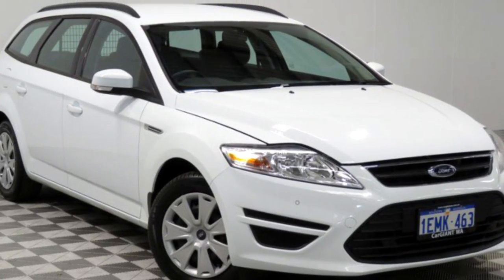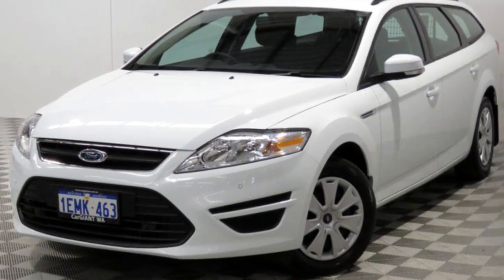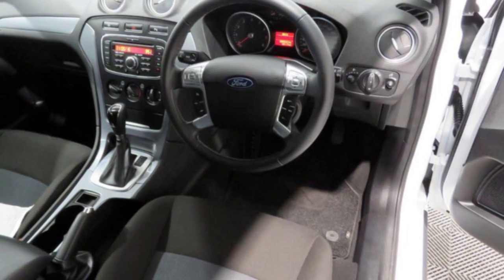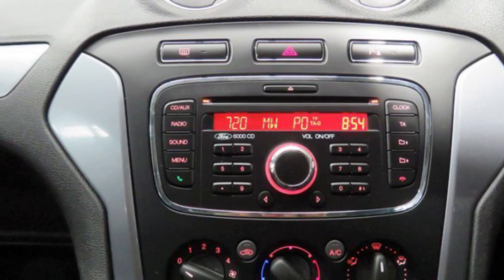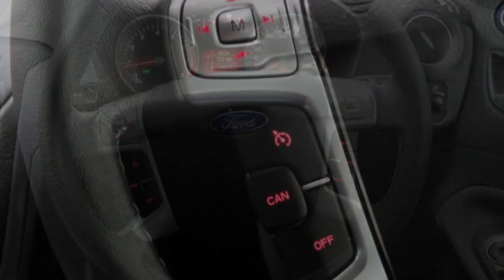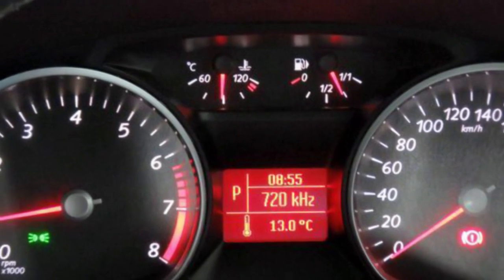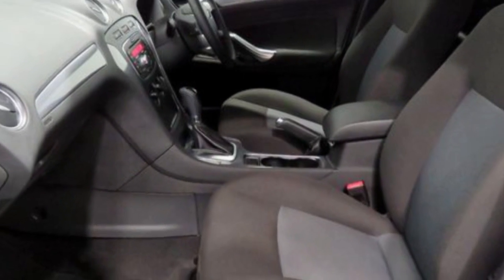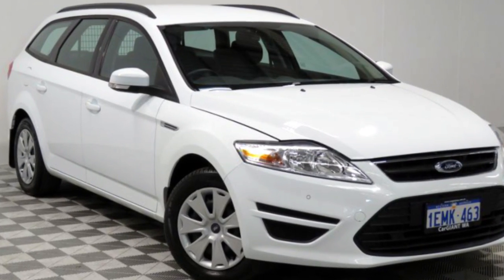2014 Ford Mondeo MC LX White 6 Speed Automatic Wagon